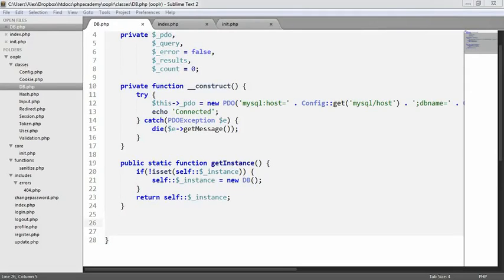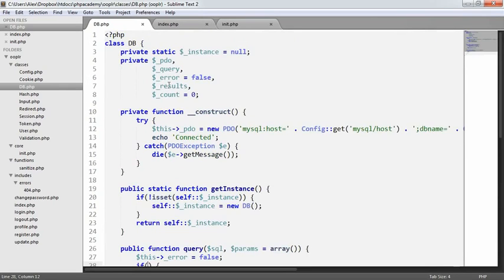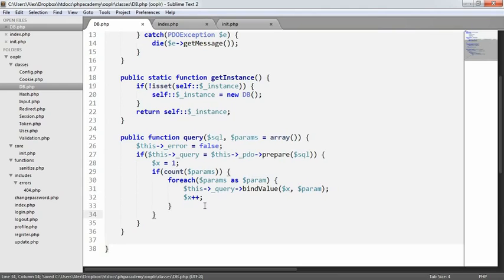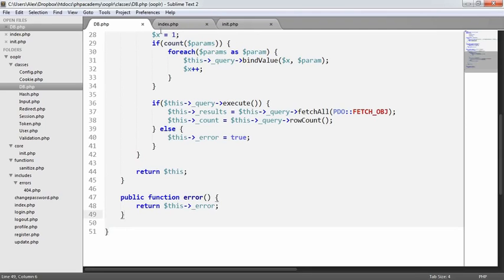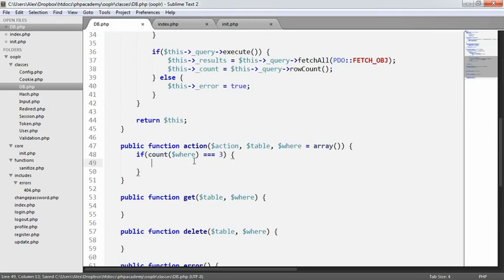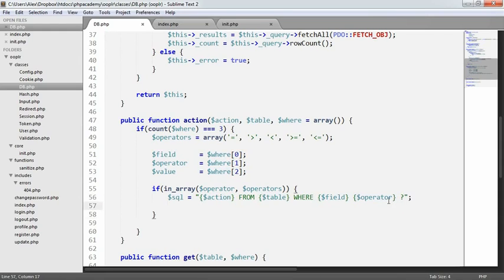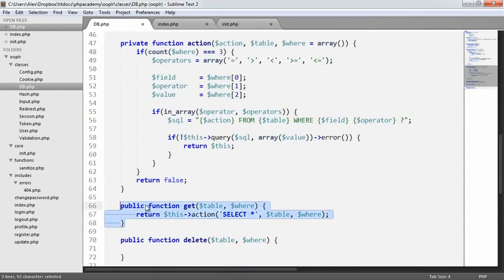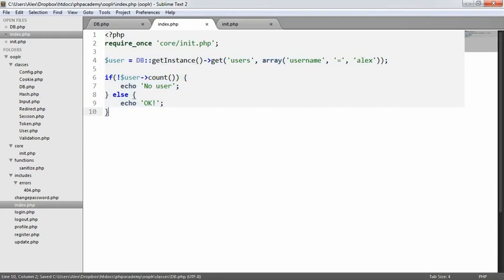[WEBDEVELOPMENT] chapter 3 - Database Querying